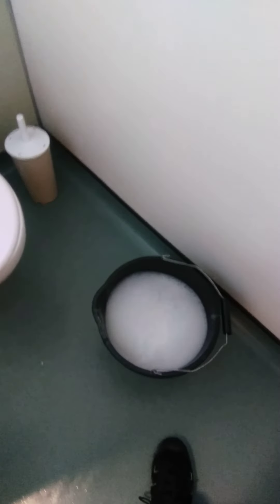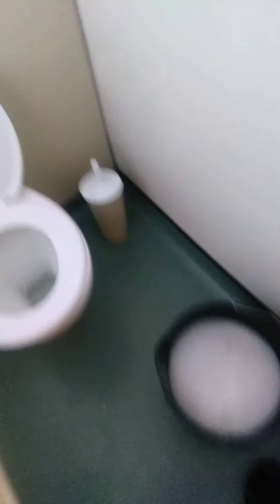brief video showing what is removed from just a few rugs in a school using professional machinery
one of my contracts is a school which I do all the rugs classrooms etc I stopped the machine after just a few rugs purely to show what is removed